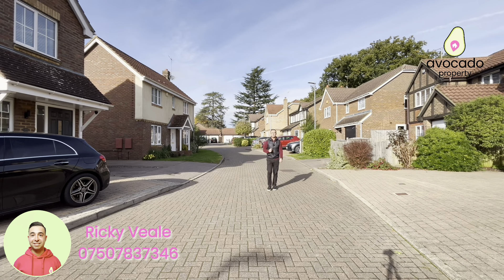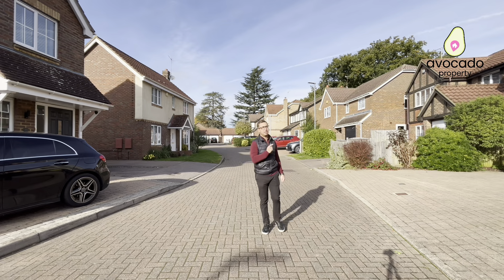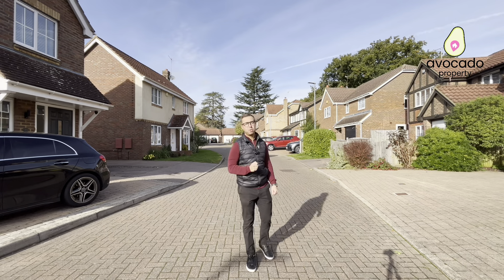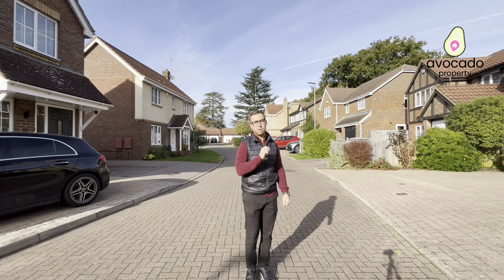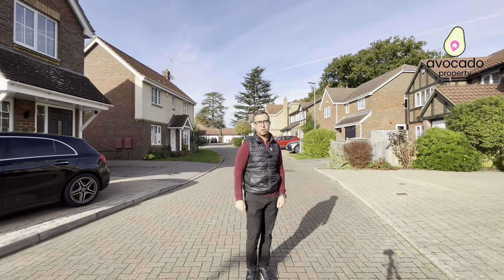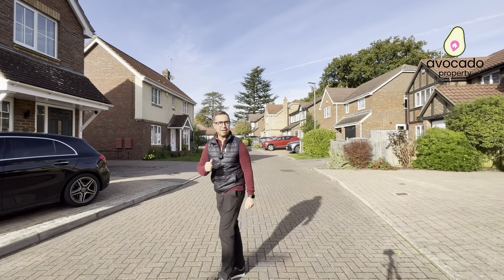For Sale I Grenville Way I Stevenage I Avocado Property I Ricky Veale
Set close to the southern outskirts of Stevenage, adjacent to SHEPHALBURY PARK. Which offers a selection of local shops and businesses, whilst more comprehensive amenities can be found in the town centre or old town. There is also excellent access to London via the A1 junction 7 or 8 and the Stevenage station which provides access to Kings Cross.

The Seller’s view - "As you approach our home you're greeted by a LARGE DRIVEWAY, we have comfortably managed four on the driveway. The entrance hallway leads excellently on to our living room which is dual aspect, kitchen/breakfast room, dining room, WC and stairs to the first floor. Whilst getting the food on the go you're able to keep an eye on the kids from our kitchen to the garden. I love our kitchen, we have plenty of prep space, whilst also having a built in gas induction hob and double oven are built in, there is also space and plumbing for a dishwasher. The utility space houses our washing machine and fridge freezer with ease. Like the kitchen our dining room backs on to the garden, if we were to stay we have grand plans to create one large open plan kitchen/diner with B-follding doors the lot. Our current French doors are wonderful to open up in the summer to allow some fresh air throughout the house. Both windows allow plenty of natural daylight into our lounge even in the winter, when the evenings are cold the FIREPLACE creates a really cozy atmosphere. We like to have friends and family over a lot and the downstairs loo prevents them from needing to go upstairs and has been essential over the years with our children. We wish we could take our neighbours with us as everyone is so friendly, the road itself is very peaceful.

Ricky's view - This house offers the opportunity for a family to buy an ATTRACTIVE home. Located within this highly sought-after CUL-DE-SAC of similar detached executive properties. The sellers have informed me how much their SUN TRAP garden is excellent for entertaining and relaxing, the park is quite literally within a minutes walk if and when you may want to stretch your legs and walk the dog. The nearest shops are not too far either, they offer a cafe, pharmacy, convenient store and more, whilst the doctors surgery is also across the road. Leisure facilities like Knebworth golf club & Odyssey health club are only a short drive as well. Three of the four bedrooms host double beds, the smallest is by no means a box room either. Shutter blinds in the living room bay window, a skylight in the dining room and two bathrooms are only a few attributes this home offers. WOODLAND VIEWS in three of the bedrooms upstairs allows a calming environment and way to see the changing of the seasons. A larger than average integral garage with up and over door has power and lighting, other houses on the road have created an additional reception room, home office or annexe for elder relatives.